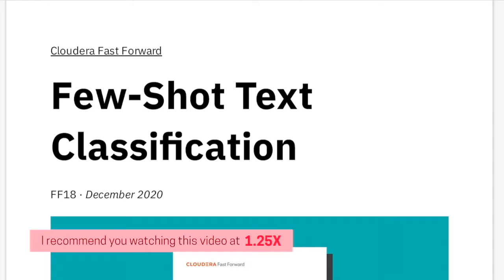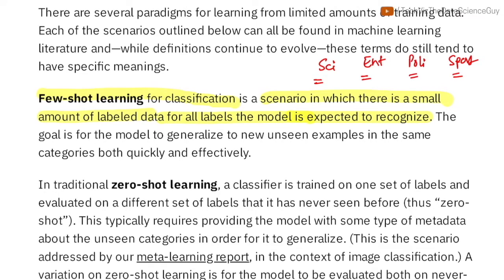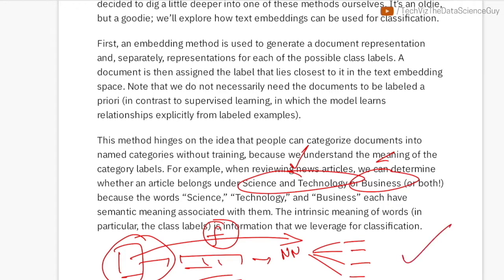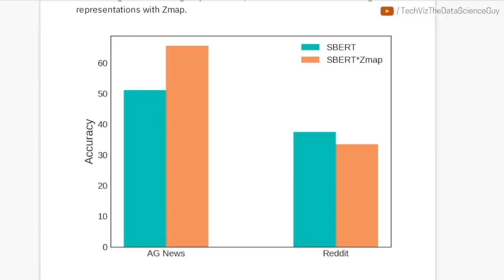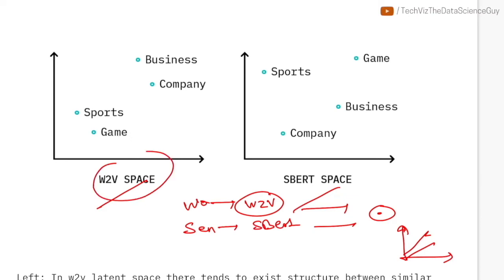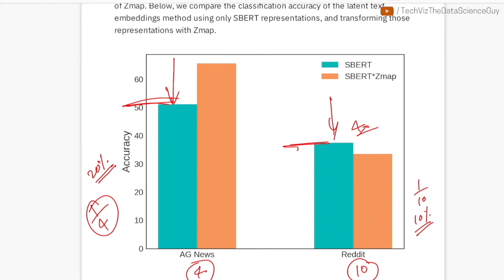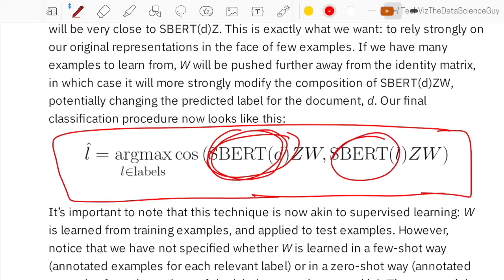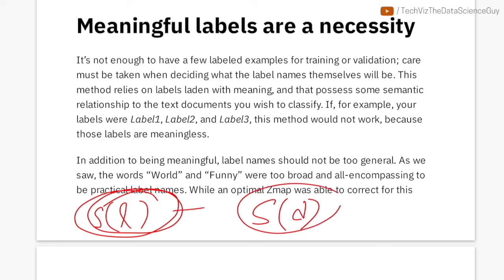Zero-Shot and Few-Shot Text Classification Techniques in NLP (Tech Report Walkthrough)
In this video, we will go through the tech report from Cloudera Fast-forward labs on Zero-shot and Few-shot text classification methods in NLP (Natural Language Processing) .

⏩ OUTLINE:
0:00 - Outline and Problem Understanding
01:42 - What is few-shot learning for classification ?
03:15 - Latent Text Embeddings
05:13 - Zero-shot Text Classification Technique
06:48 - Zero-shot Text Classification Results
07:36 - Improved Zero-shot Text Classification Technique
11:16 -  Improved Zero-shot Text Classification Results
12:25 - Few-shot Text Classification Technique
14:11 -  Few-shot Text Classification Results
15:33 - TIP: Try to name your labels in meaningful representative way.

By: Cloudera Fast-forward labs